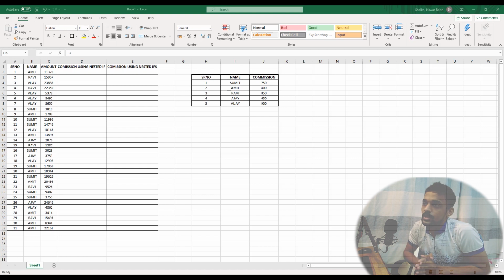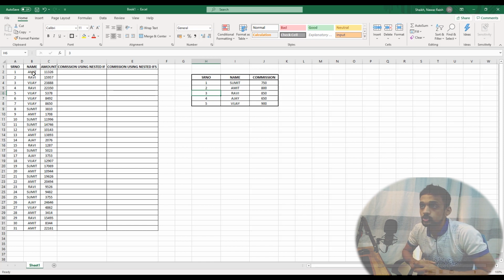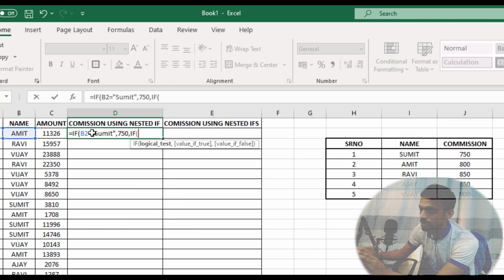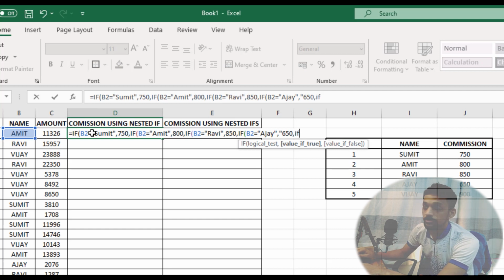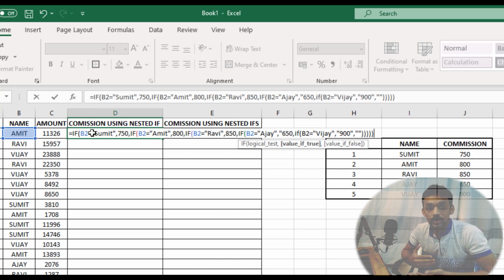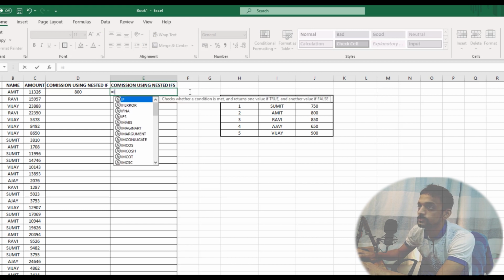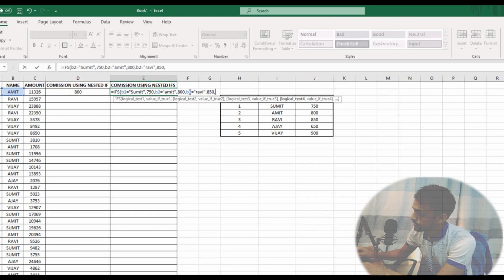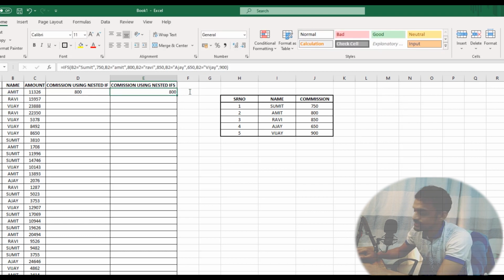IFS Function Excel | No More Nested If In Excel | Use Excel IFS Function | Office 365 | Excel 2019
In this Video I will show you how easy it is to use this logical function when testing for multiple criteria. Your formulas will be much easier to read.

The IF function is one of the most popular functions in Excel. But writing nested Excel IF formulas in situations when more than 1 condition has to be checked can become cumbersome. If you have Excel 2019 or Microsoft 365 you can use the Excel IFS function instead.

Excel VBA MACROS Link:
is the most frequent ask question of the interview for excel test.
MIC Used .